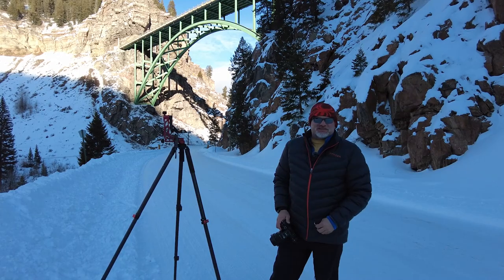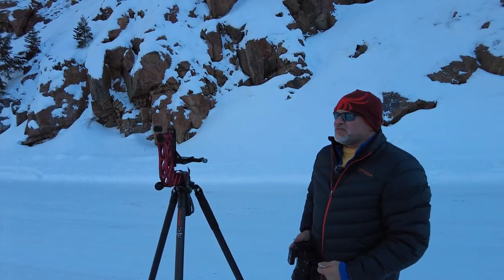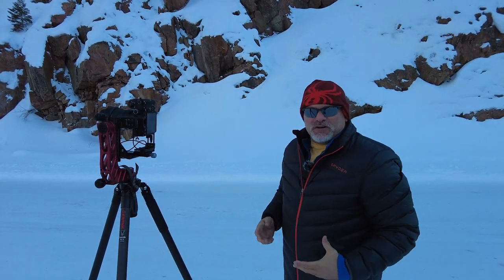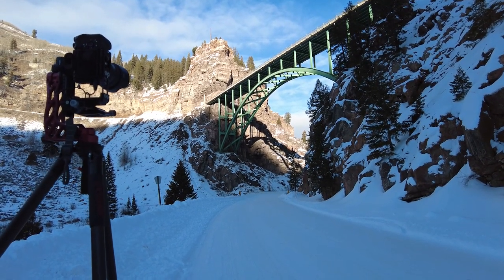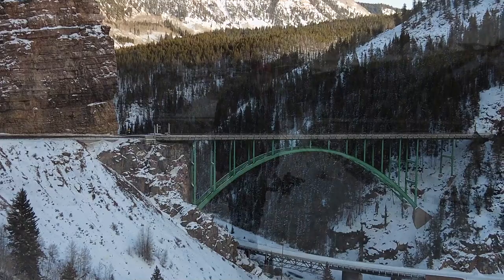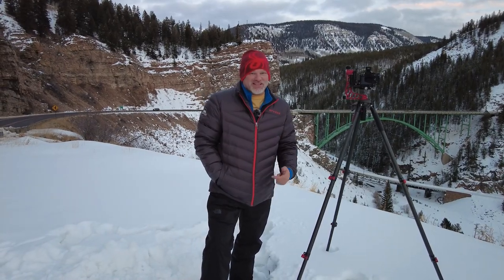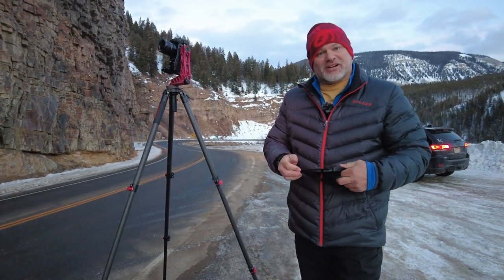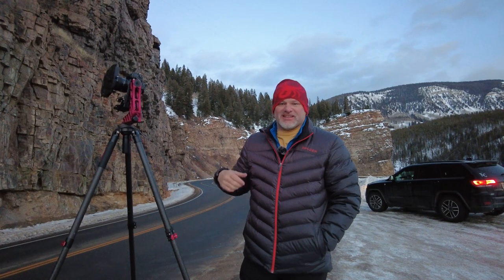The Green Bridge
In this video we travel to the town of Red Cliff, Colorado to photograph The Green Bridge.  This bridge is one of only two steel arch bridges in Colorado. Red Cliff Bridge has been listed on the National Register of Historic Places since 1985 and is the state's only cantilevered steel arch bridge .